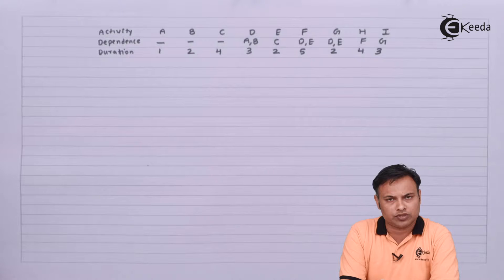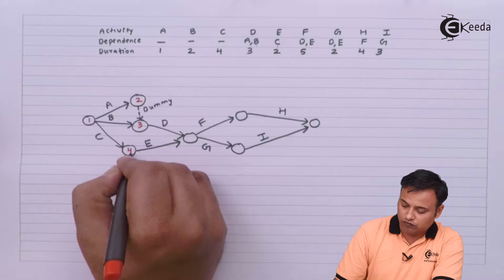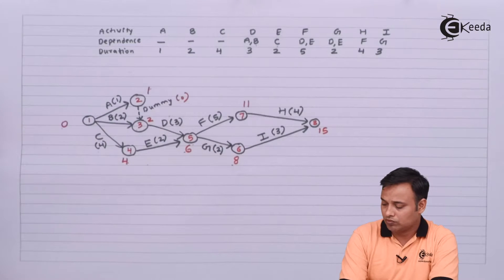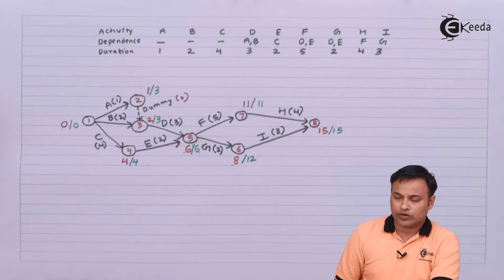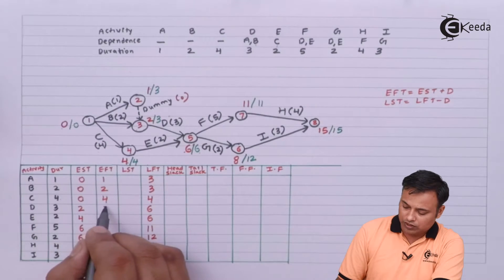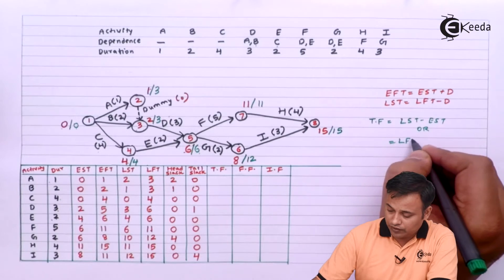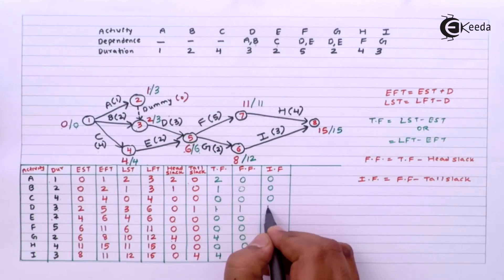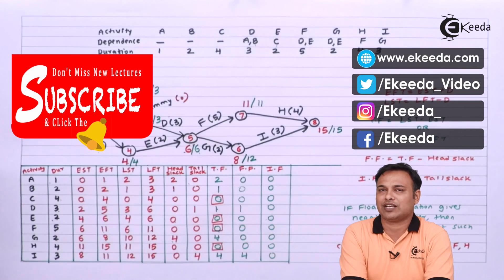Introduction to CPM Part IV - Operations Management CMA Inter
Introduction to CPM Part IV Video Lecture From Linear Programming in Operations Management CMA Inter Chapter of Operations Management CMA Inter Subject For Commerce Students.

Operations Management CMA Inter
Linear Programming in Operations Management CMA Inter lectures
Linear Programming in Operations Management CMA Inter
Linear Programming in Operations Management CMA Inter video
Linear Programming in Operations Management CMA Inter video tutorial
Ekeeda Commerce

Happy Learning : )